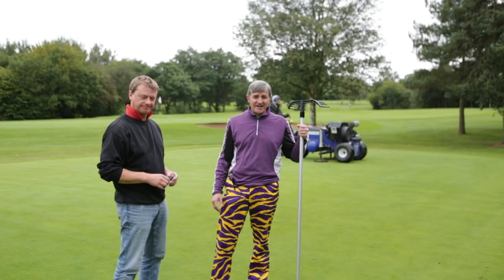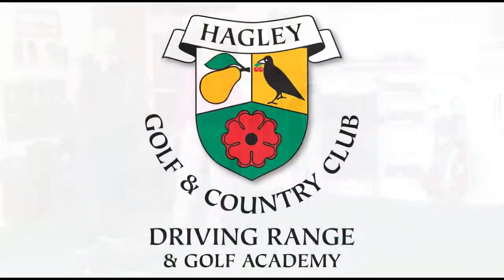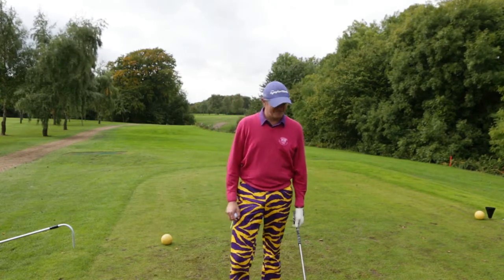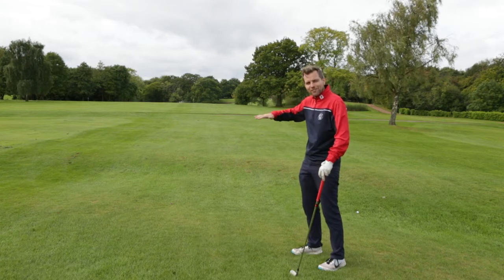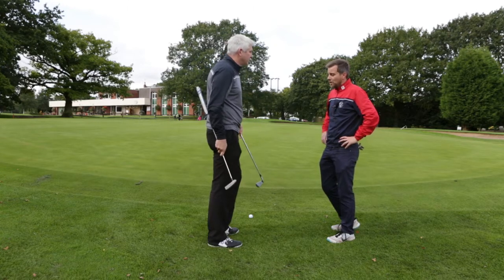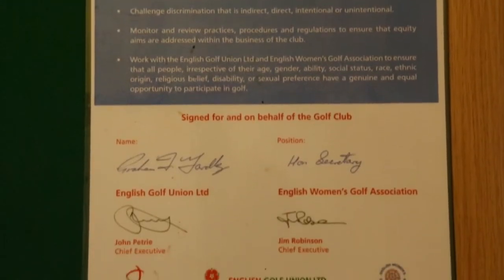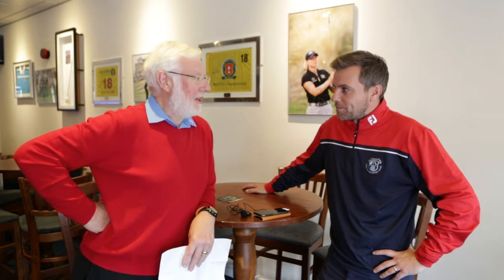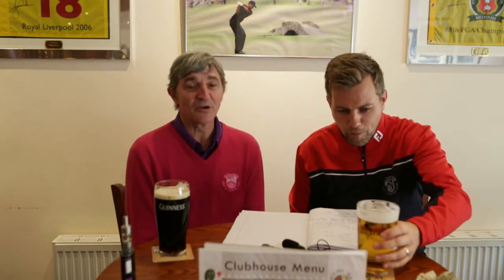Hagley GC September Newsletter 2017